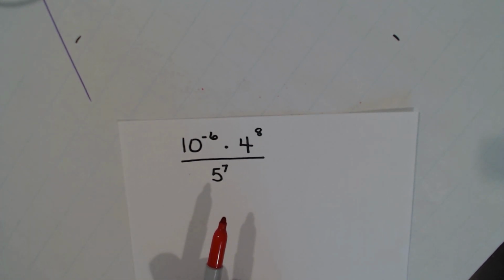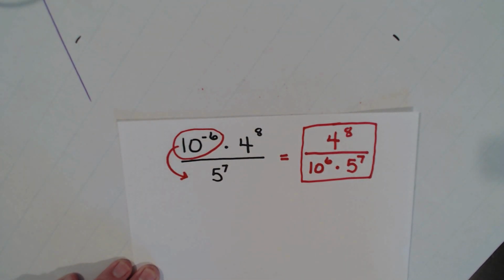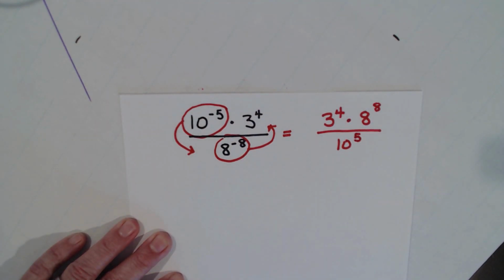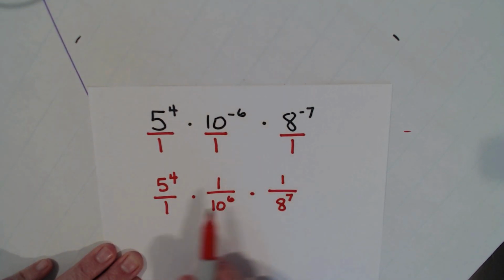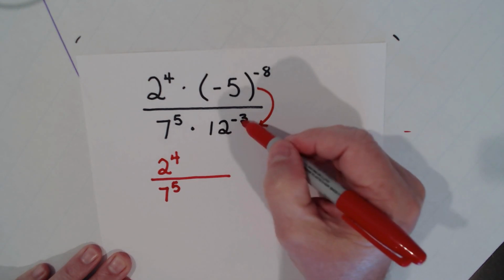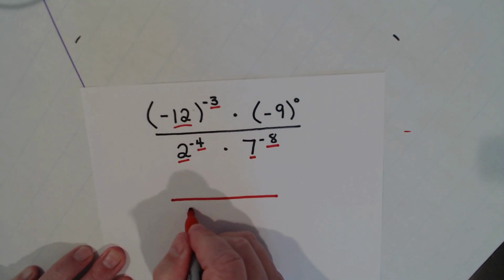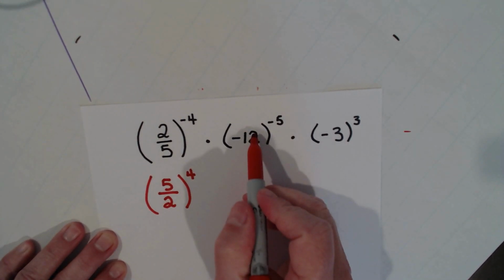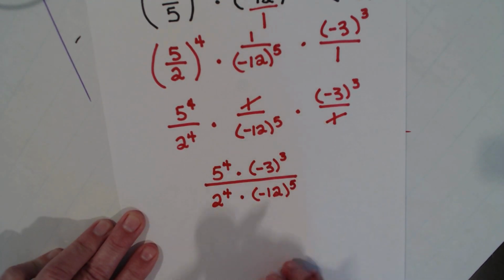i Ready page 5 part 3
Apply properties of negative exponents page 5 of i-Ready Packet problems #7-12.